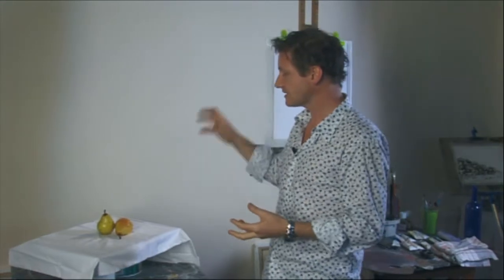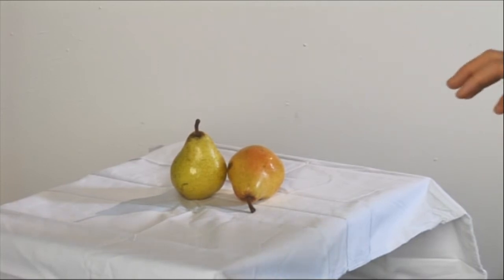Composition.mp4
Composition with Phelim Donfield, Artist, Dublin, Ireland. Brushstrokes Art School, Art Classes, Ongar, Dublin 15.